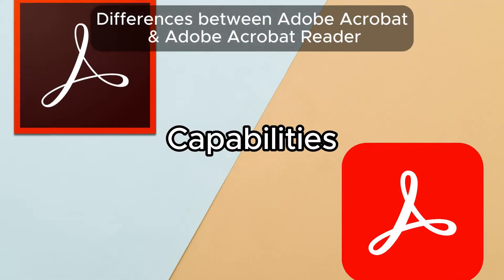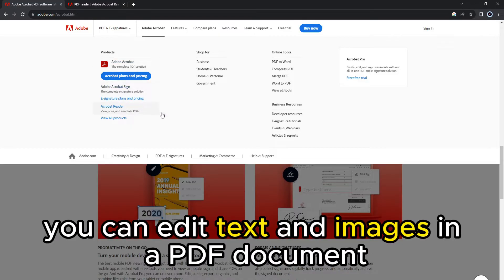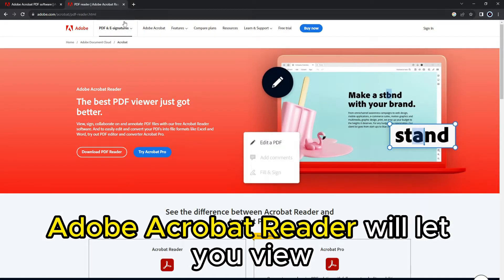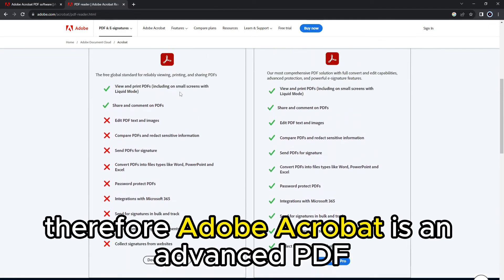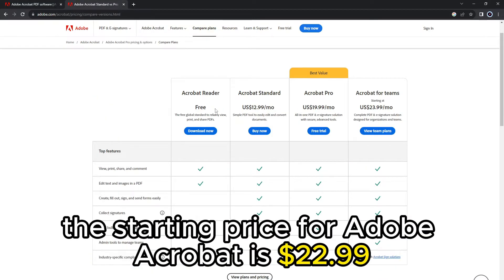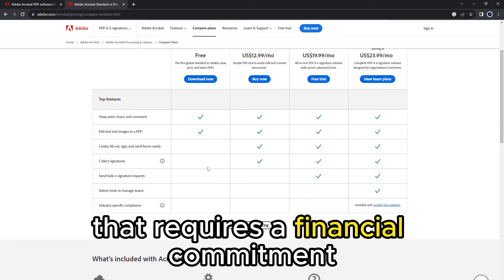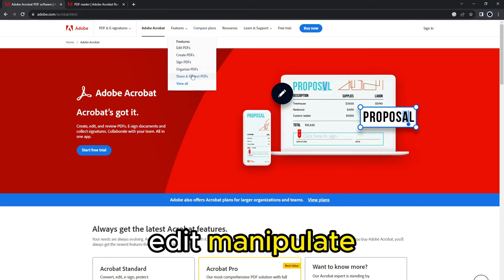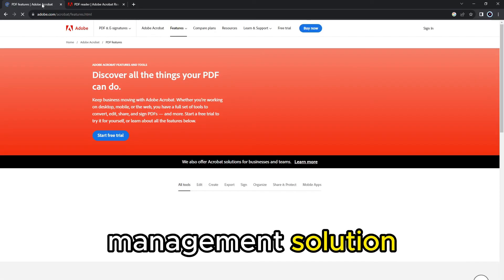Adobe Acrobat vs Adobe Acrobat Reader - How Are They Different? (A Detailed Comparison)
Adobe Acrobat vs Adobe Acrobat Reader - How Are They Different? (A Detailed Comparison). In this video, I will discuss the differences between Adobe Acrobat and Adobe Acrobat Reader.

The main difference between them is their capabilities.
Adobe Acrobat is a full-suite PDF management solution that gives you extensive control over PDF files. You can convert a PDF document to Word, Excel, or PowerPoint with Adobe Acrobat. You can edit text and images in a PDF document and reorder or delete the pages. You can create, fill, sign, and send forms in one place. You can also encrypt PDF documents on Adobe Acrobat.

On the other hand, Adobe Acrobat Reader will let you view and annotate PDF files only. While you can convert documents to Word, Excel, PowerPoint, and vice versa, you cannot manipulate a PDF document in any way using Adobe Acrobat Reader.